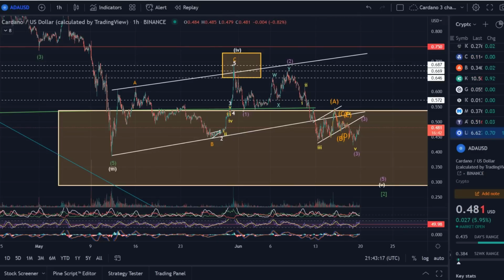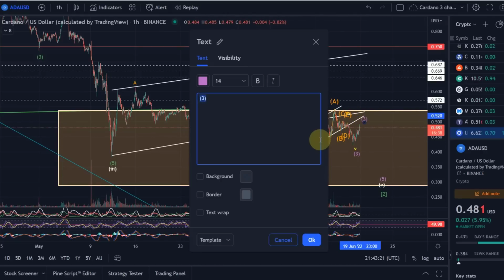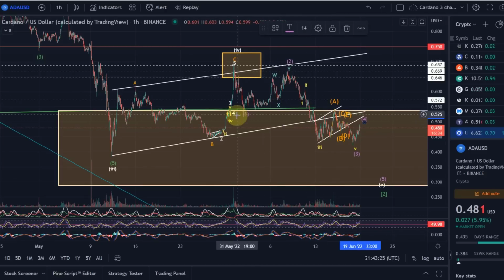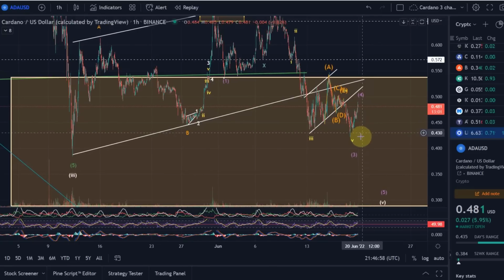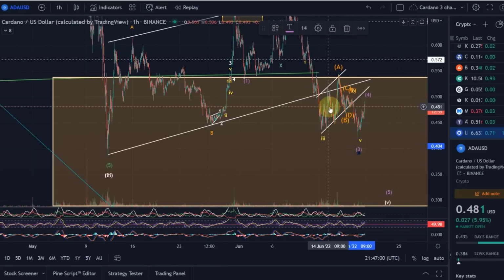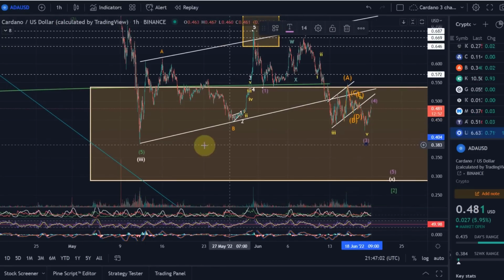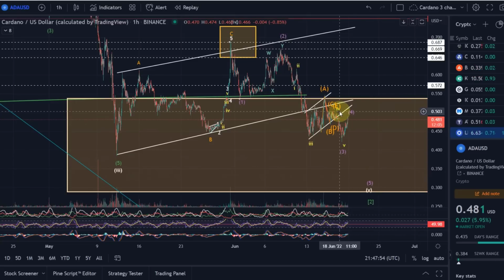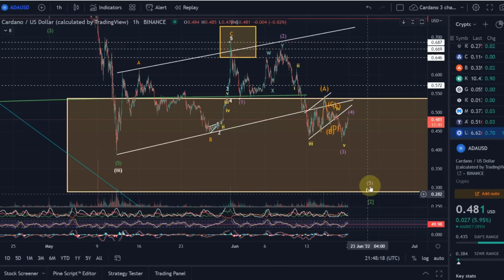Cardano ADA Price News Today - Elliott Wave Technical Analysis and Price Now! Price Prediction!